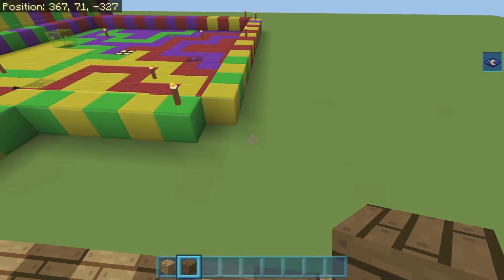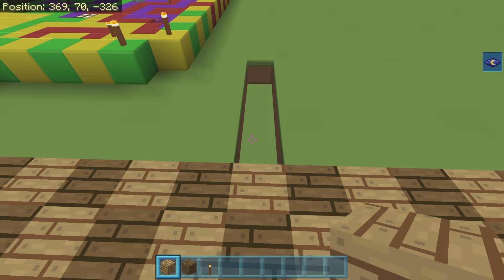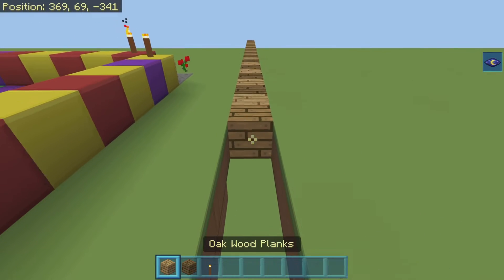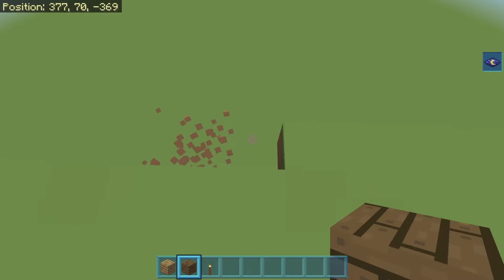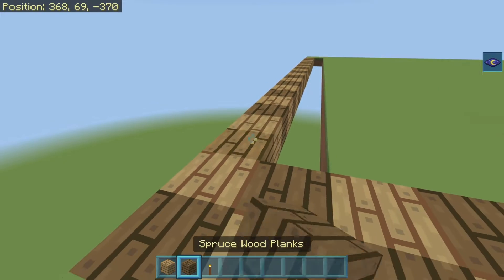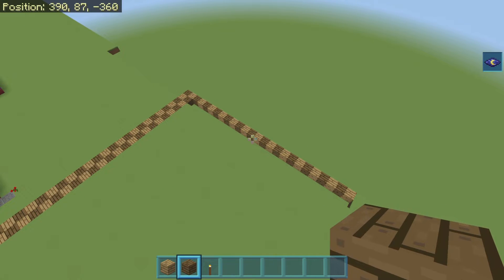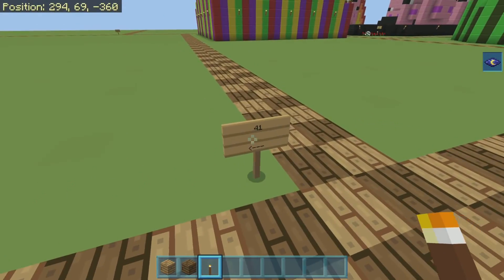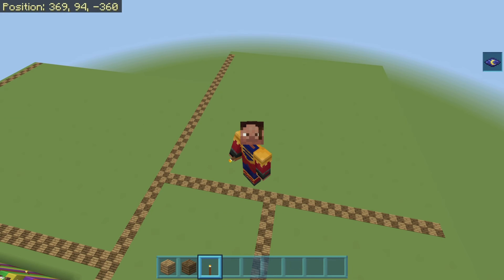Building Ciaran's Crazy World (80) - Crazy Land Paths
In this video I go over some of the paths in the Crazy Land.

Welcome to my Tutorial Series of Ciaran's Crazy World. A survival role-playing series hosted by my friend Ciaran. It was requested that I make Tutorials on his world and so I'm doing them. Down below you'll find a link to Ciaran's YouTube channel (It's Ciaran). Go sub to him to watch the full Ciaran's Crazy World series aswell as Tutorials on our friends Copycattt789's Wonderful World.